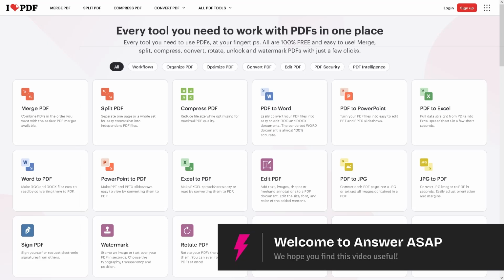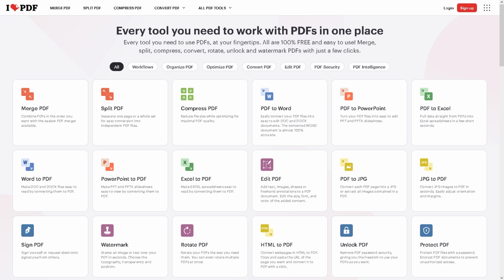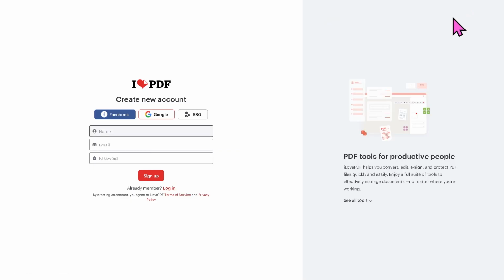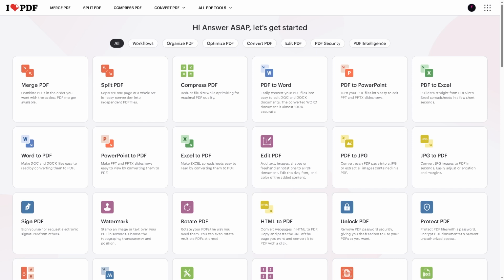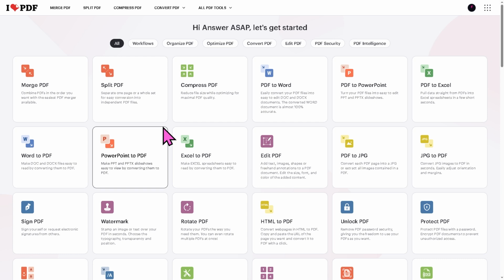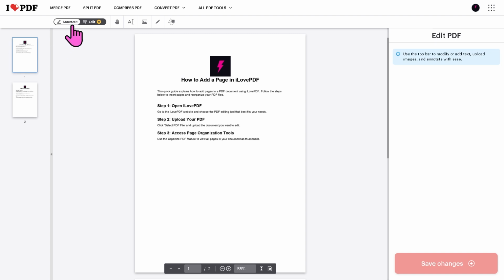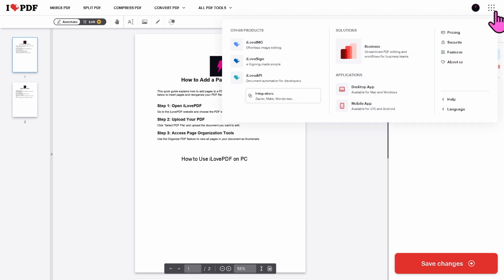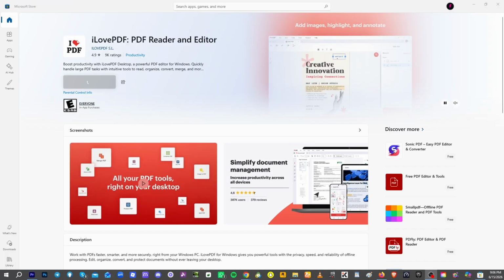How to USE ILOVEPDF (Step by Step) 2026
This video will guide you through using ILOVEPDF to manage and convert your PDF files easily. Whether you need to merge, split, or convert PDFs, this tutorial has you covered. Please consider liking the video and letting us know if you have any comments, ideas or questions, we really appreciate any feedback! We have plenty of other tutorials on our channel so come and see if we can help you with anything else :)